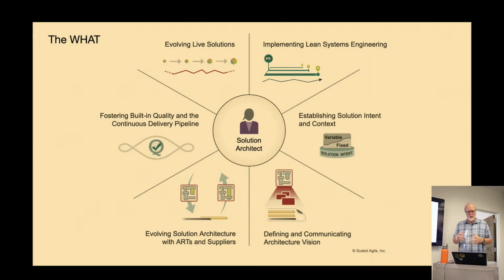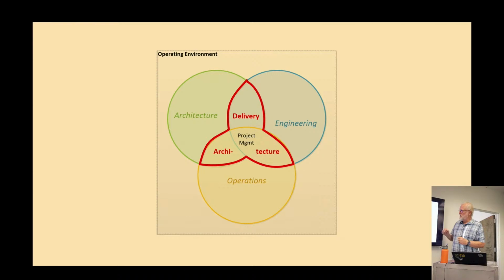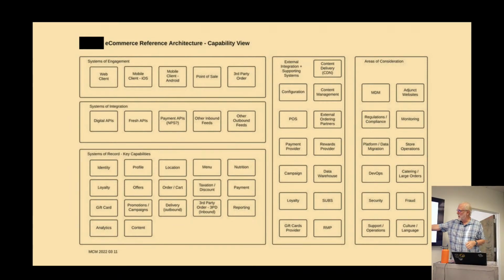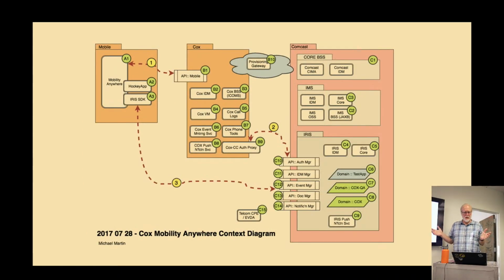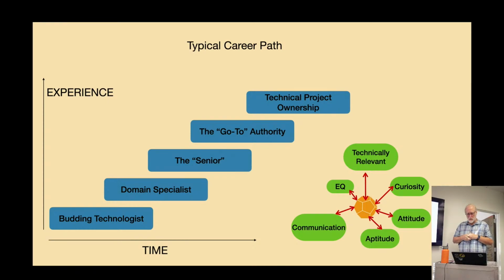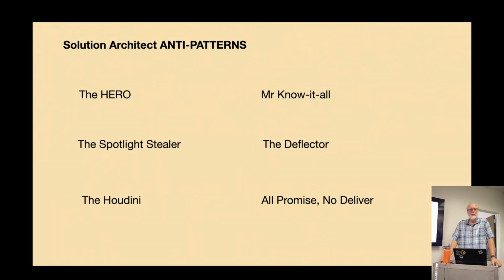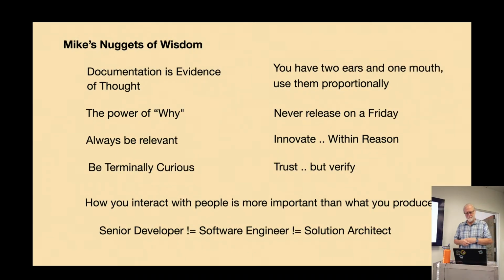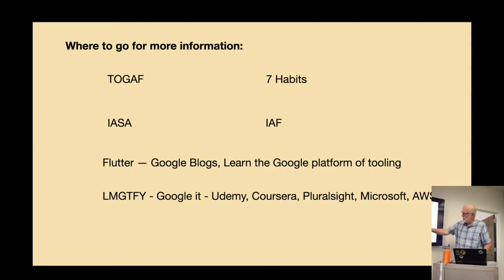Guest Speaker: Mike Martin, Solution Architecture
To bring a project to life requires a multiplicity of skills such as developers, project managers, product owners, testers, and several other key roles. A Solution Architect is one of those key roles.

Mike has a career in Architecture roles in several companies and projects over the past 25 years. He currently serves as an Enterprise Architect for Capgemini, an international IT services and consulting firm based out of Paris, France.

Mike will bring his perspective about the role and career path of solution architecture and how you can apply that perspective to your own career path.

We'll be meeting at the Black Airplane offices at 6:30pm for this event and will be live streaming on our YouTube Channel here for those who can't come in-person. See you there!